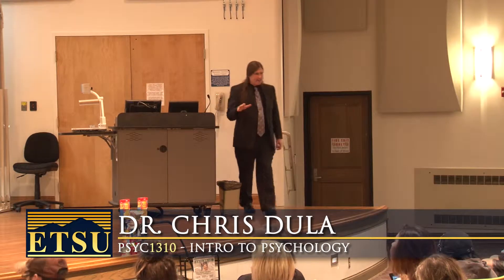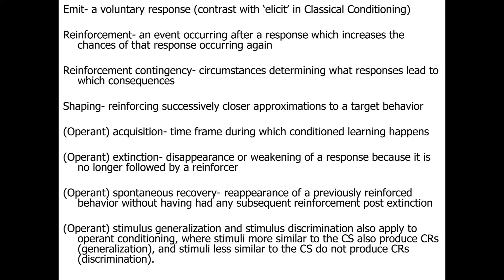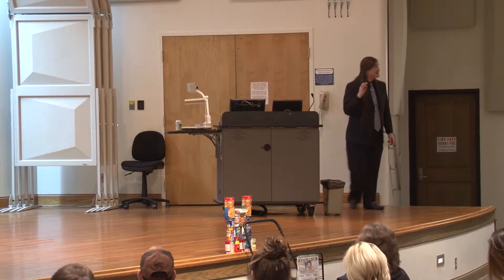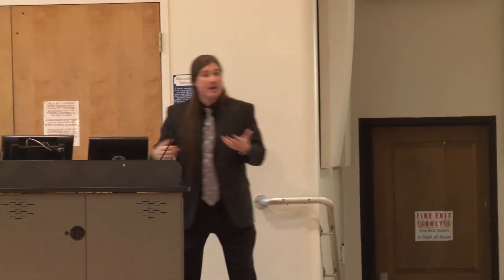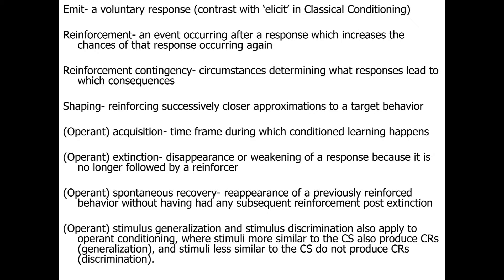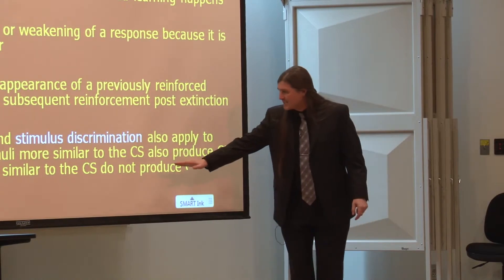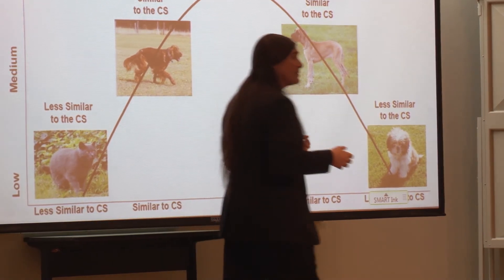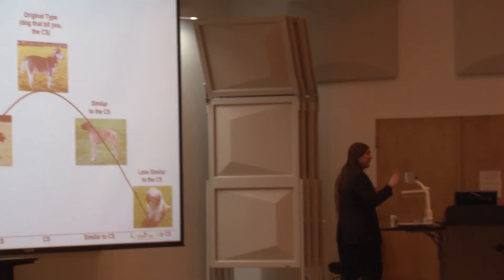Learning: Operant Conditioning Part II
Module 2- Learning: Operant Conditioning (Part II -- Contingencies, Shaping, Generalization/Discrimination, Acquisition/Extinction)